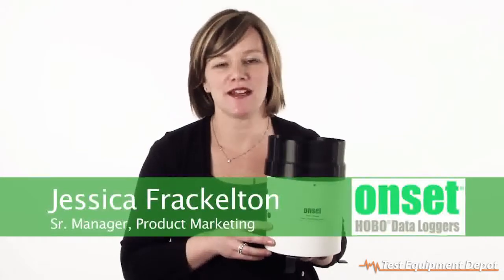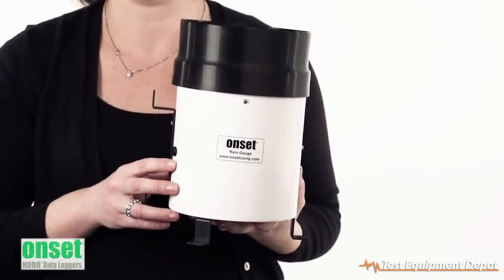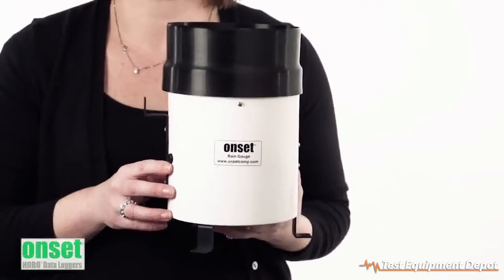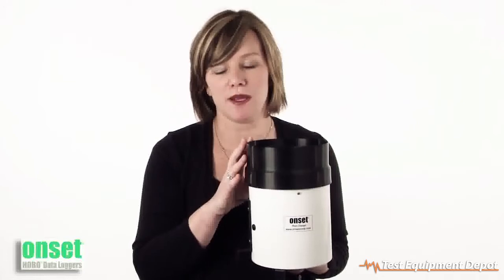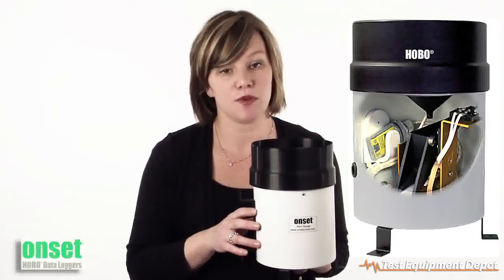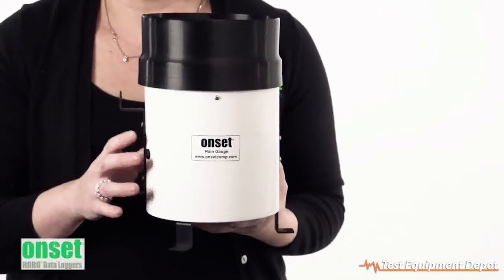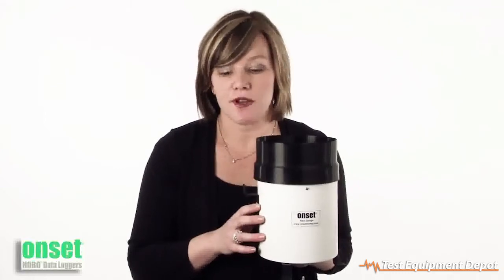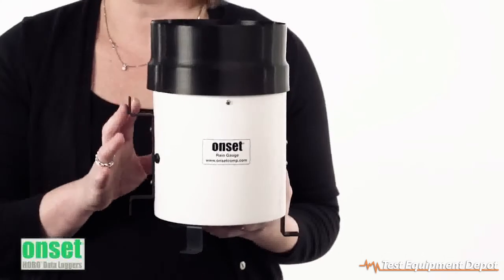Onset- RG3 Data Logging Rain Guage